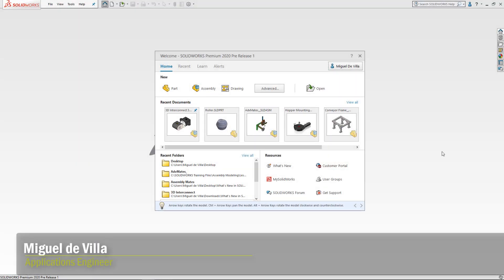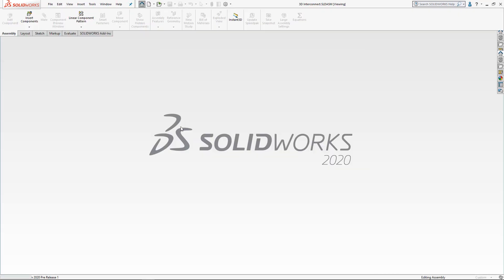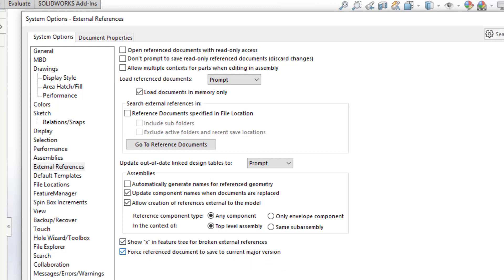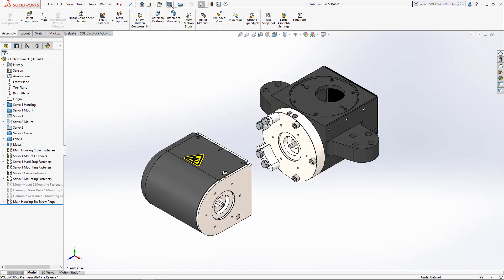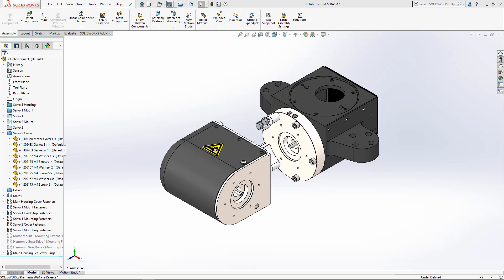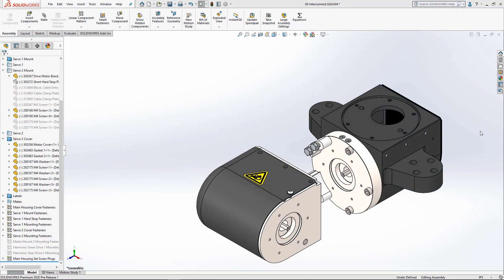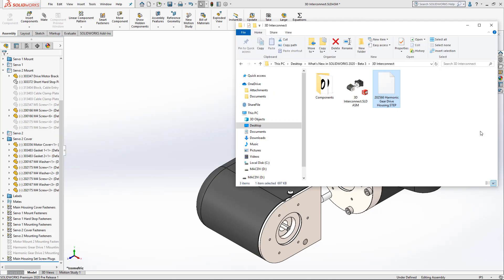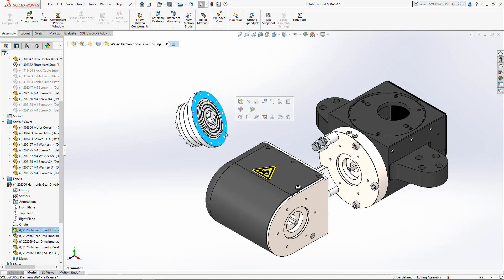SOLIDWORKS 2020 CAD Tutorial - 3D Interconnect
This video showcases some of the key new features in SOLIDWORKS 2020; specifically, this video goes over enhancements to SOLIDWORKS Fundamentals for opening and saving files and added features to 3DInterconnect. Now, you are no longer required to save referenced parts and subassemblies to the latest version when editing assemblies if those referenced files have not been modified, minimizing the time required for initial saves as well as mitigating the need for batch conversion processes to the latest version.  3DInterconnect now also supports dragging and dropping files from Windows Explorer directly into SOLIDWORKS. Additionally, 3D DXF, DWG, and IFC file formats are now supported by 3DInterconnect, allowing users to utilize non-native CAD files in their parts in assemblies without undergoing an import and conversion process.